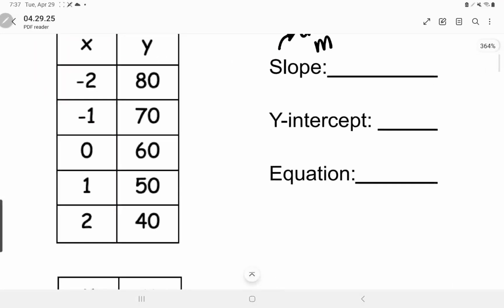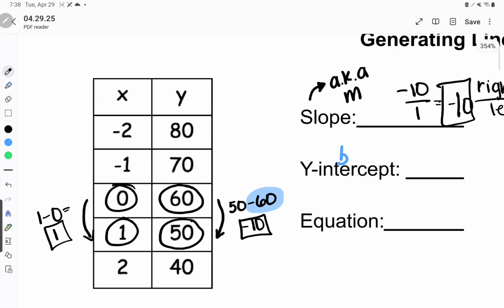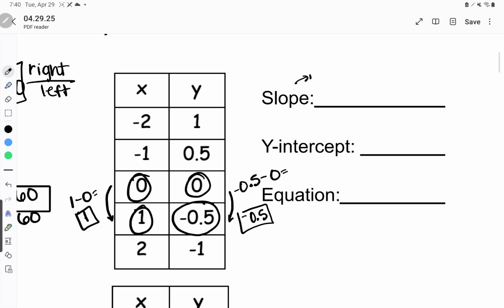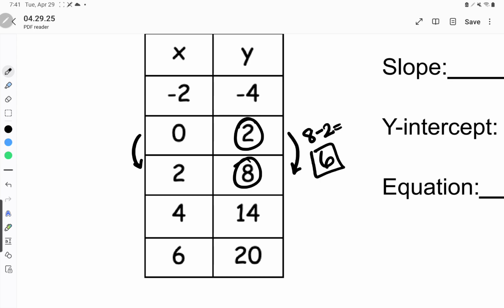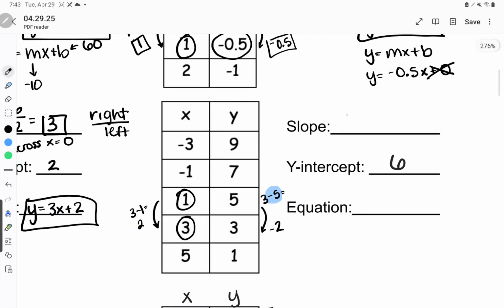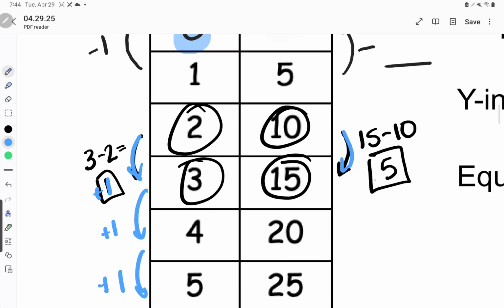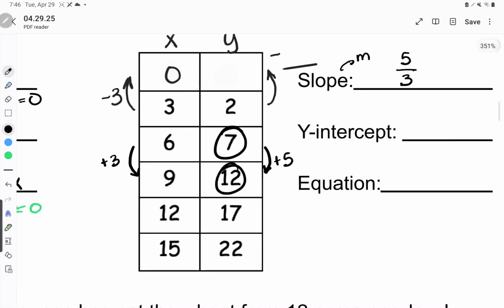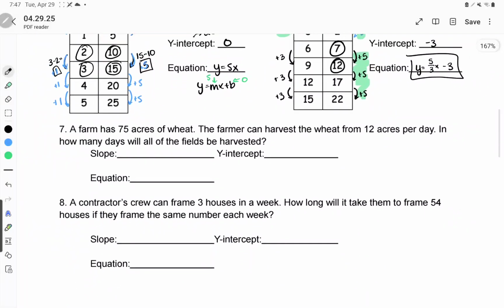04.29.25 y=mx+b tables